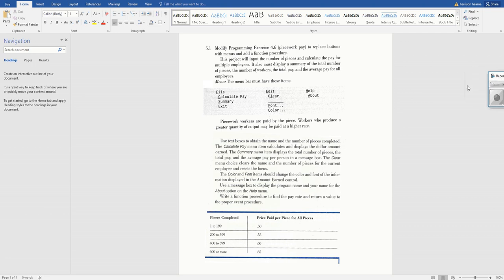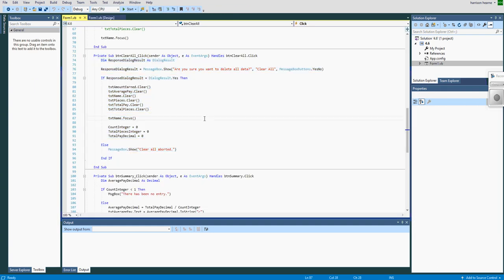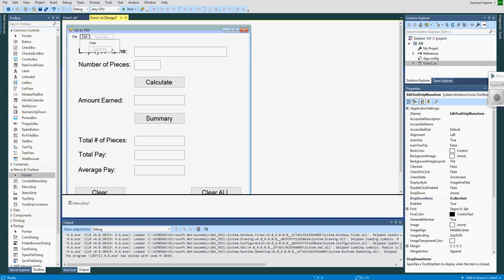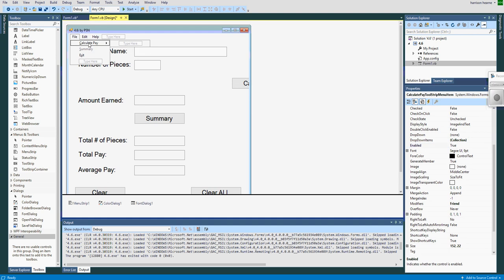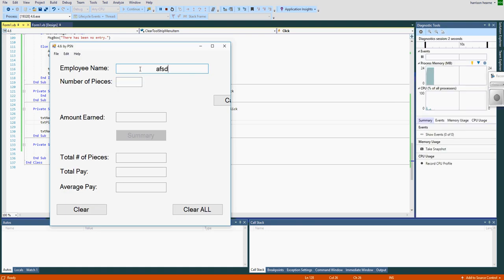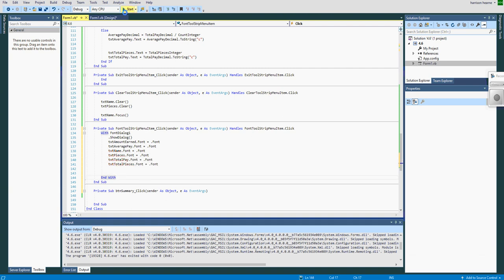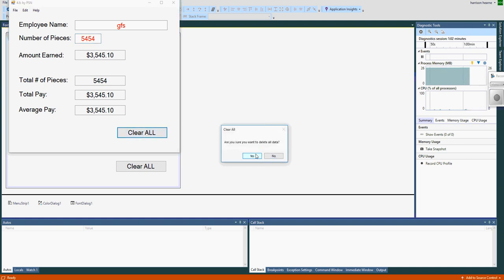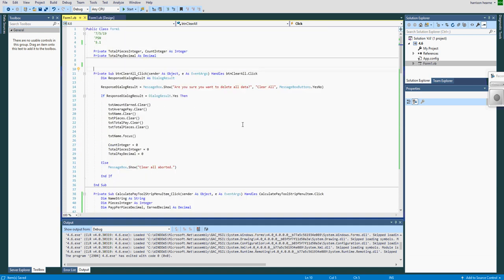5.1 Assignment Video